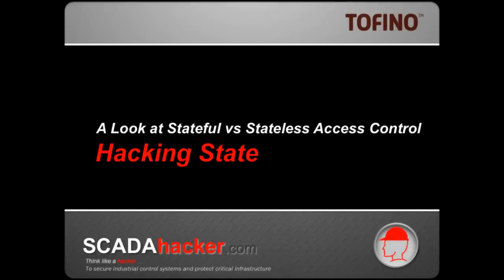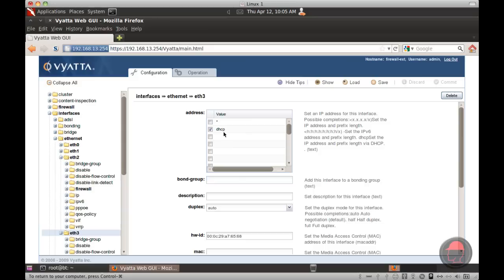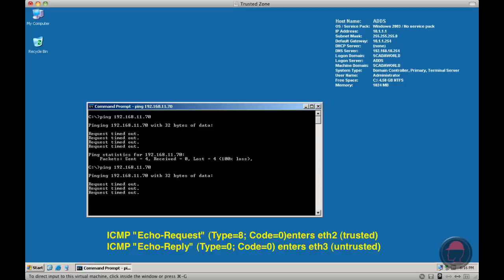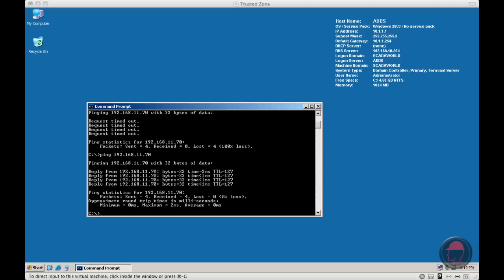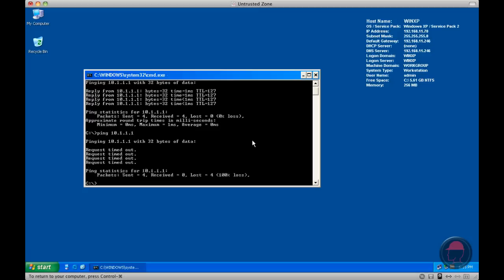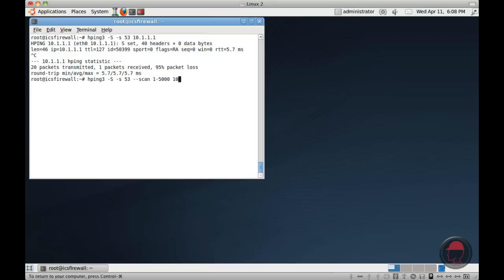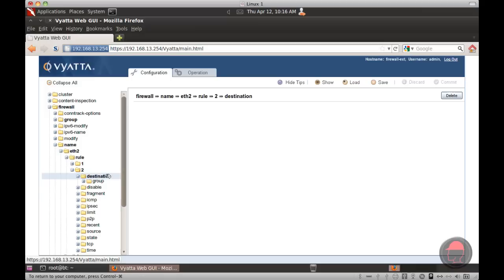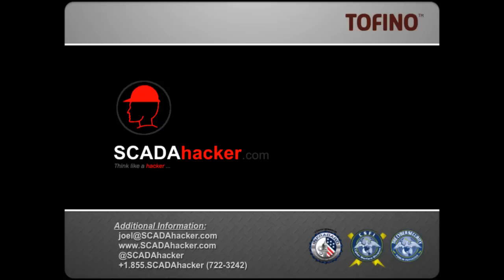SCADAhacker Demonstrates Attacking a Stateless Firewall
Joel Langill (SCADAhacker) Demonstrates Attacking a Stateless Firewall

In this video you will find out:

• How stateless "packet filter" firewalls can let inbound "pings" leak into the control system
• Why a rule to allow DNS resolution can be exploited by hackers, allowing a full network scan right through a firewall
• How firewalls capable of checking session state immediately block many common security holes